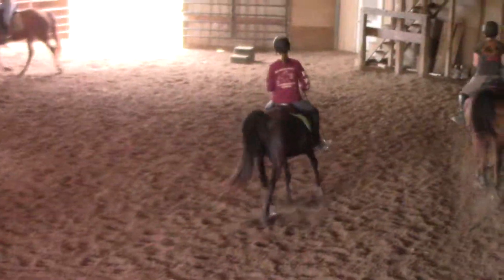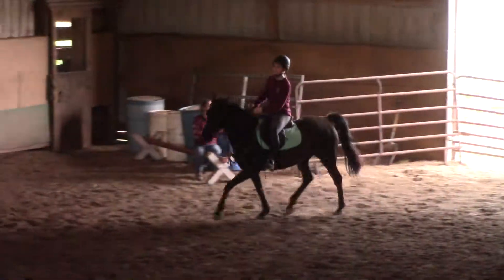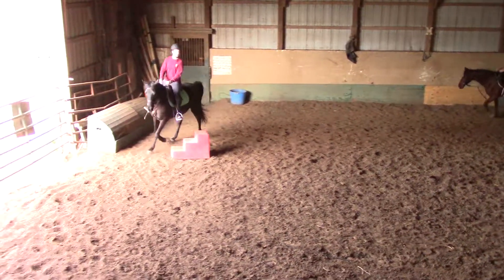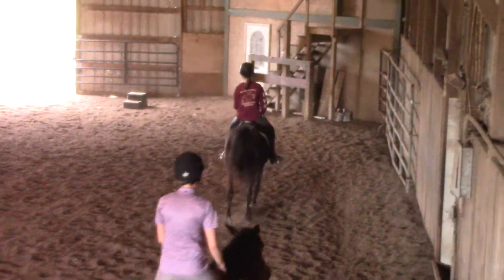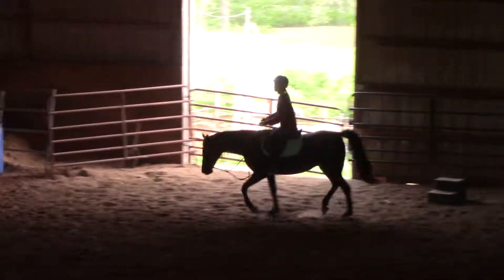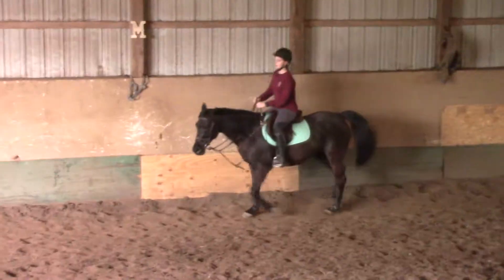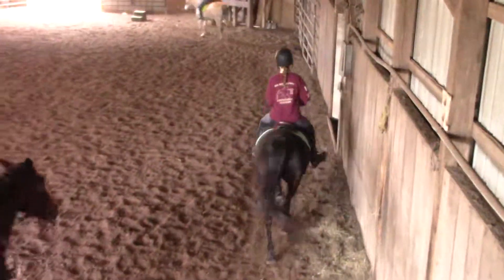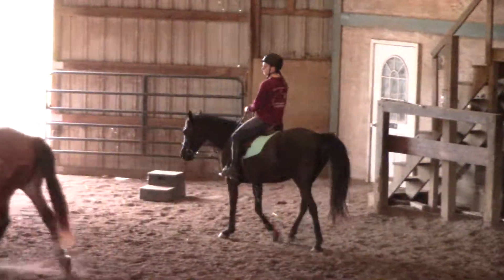Bint Dahmah Lessons 4 11 2017 Part I